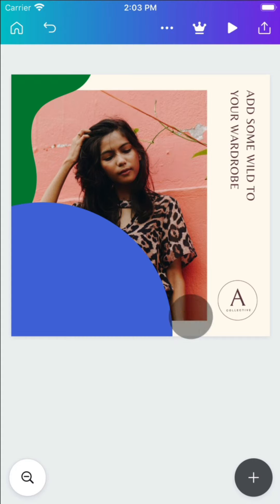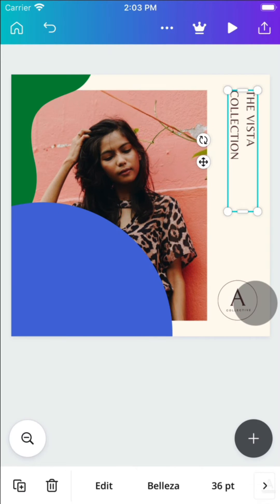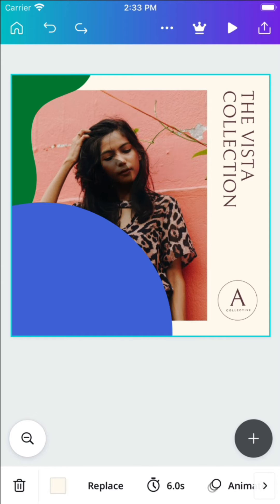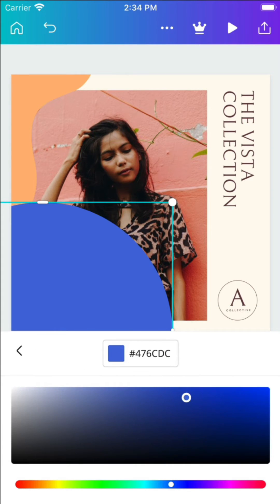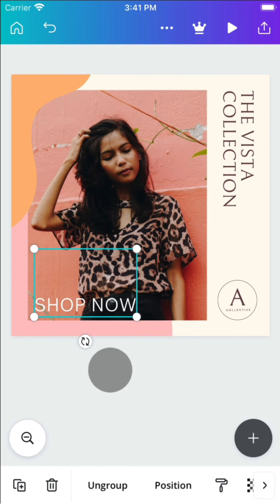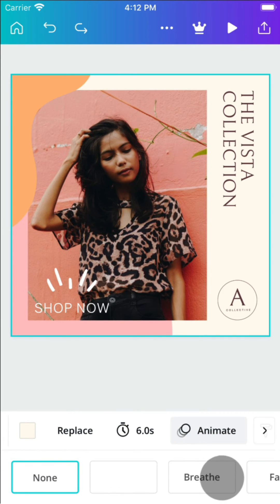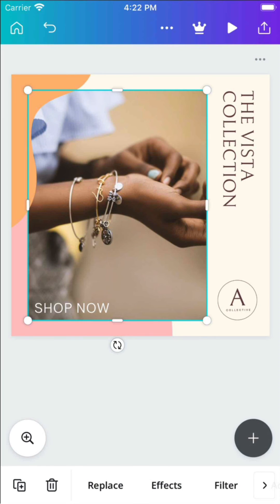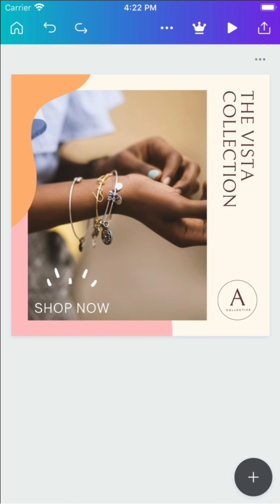Easy editing on your phone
Let's see just how easy editing from your phone can be. We'll modify text, search fonts and change colors so you can make designs your own.